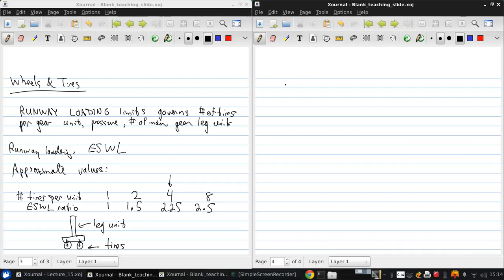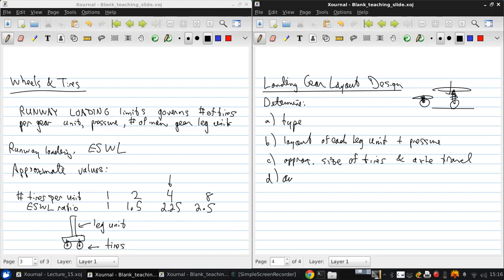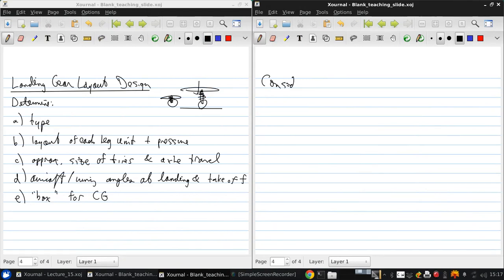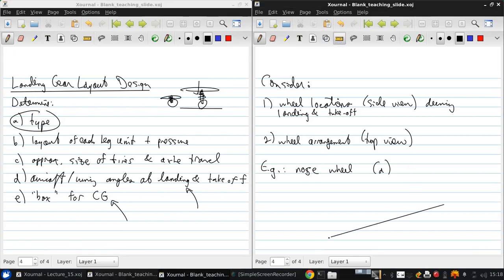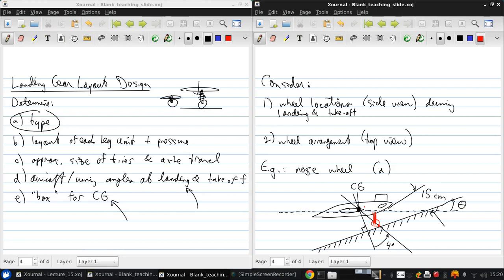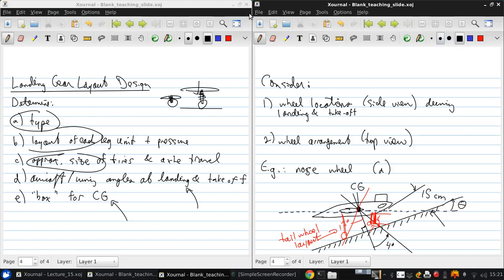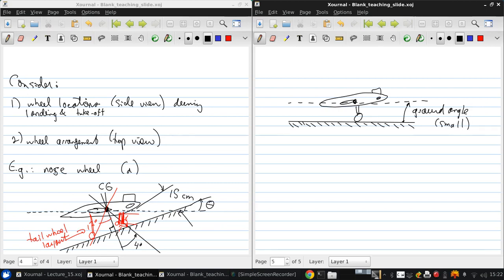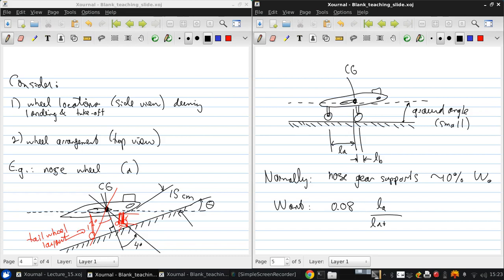University of Windsor 06 94 370 Lecture15 part03